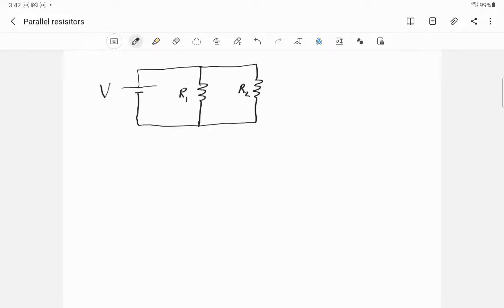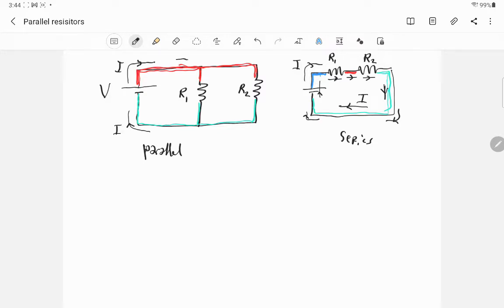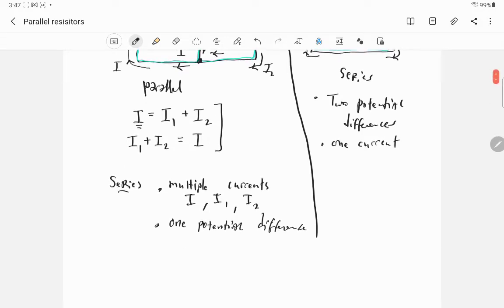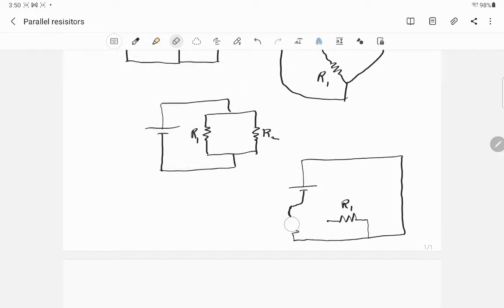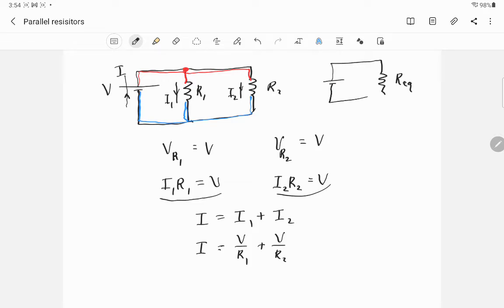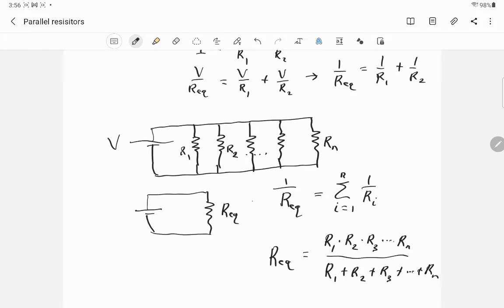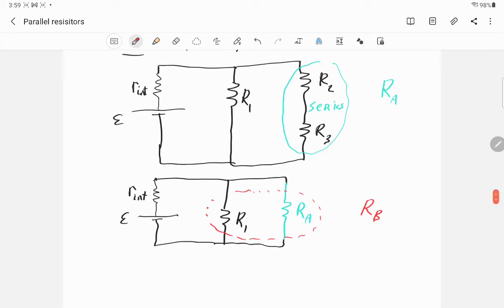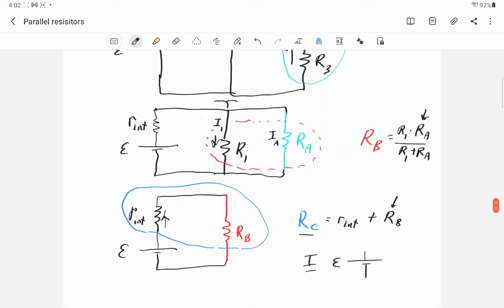Parallel Resistors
I show a way to predict the equivalent resistances and currents through Resistors in parallel. I also show a mix of Parallel a series and something about how to recursively determine the equivalent resistance.